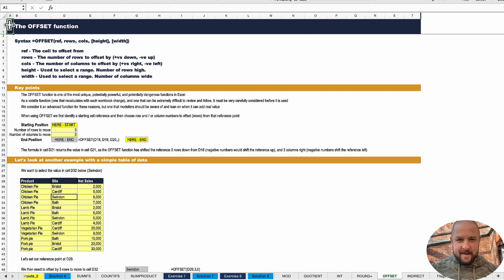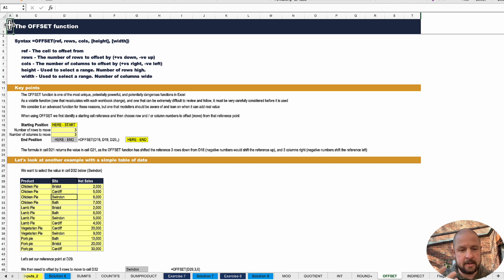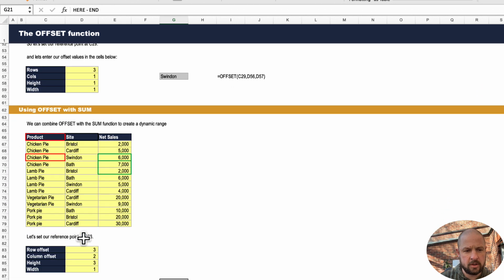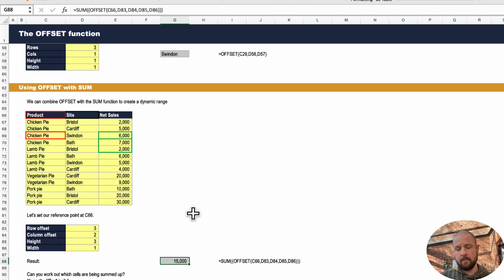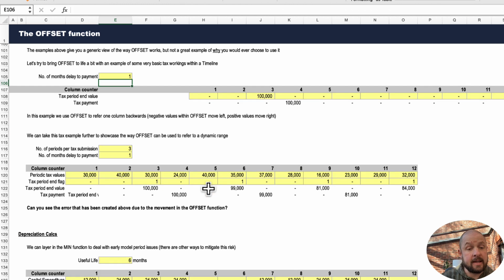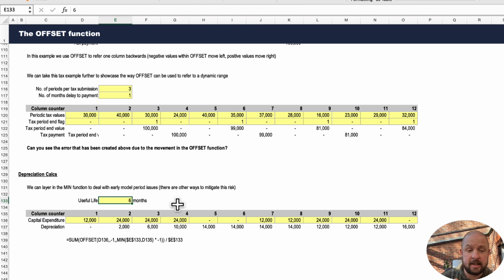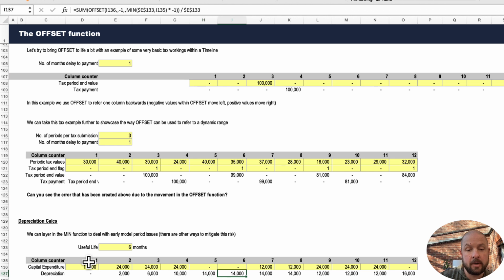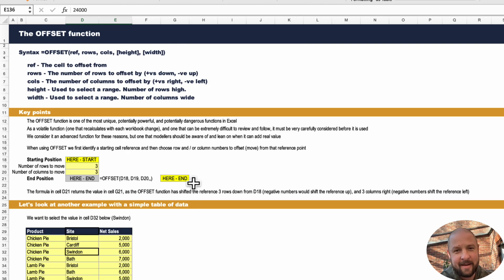Lookup Week: Video 4 - OFFSET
Today I'm introducing OFFSET - an incredibly powerful, unique, and somewhat controversial function!

Make sure you download the free workbook I'm sharing and referring to throughout this series: